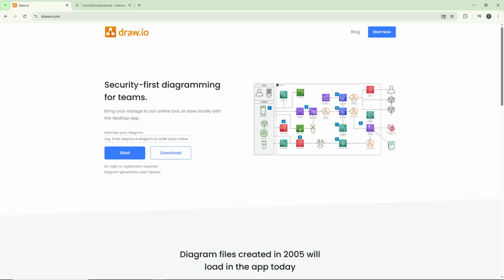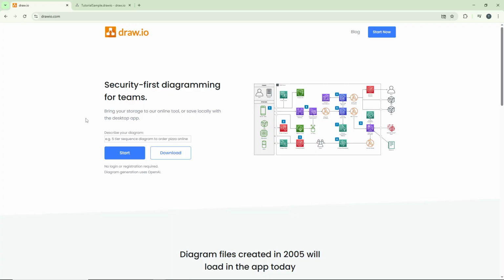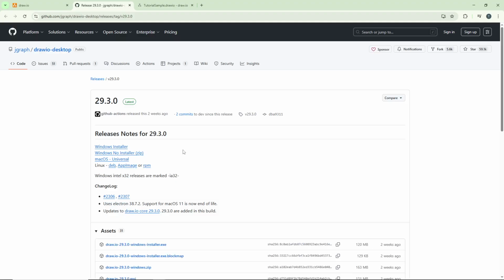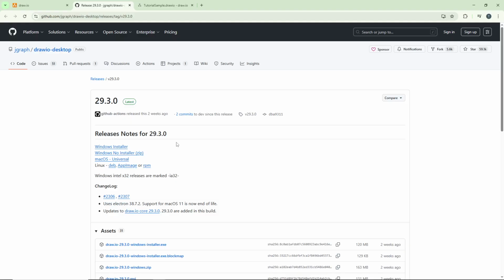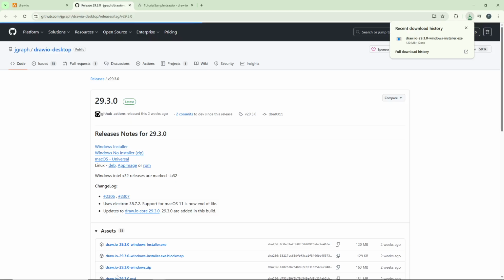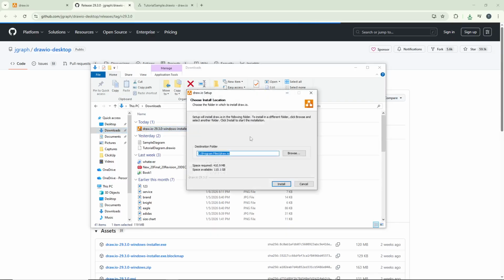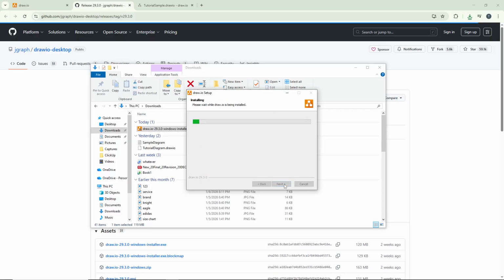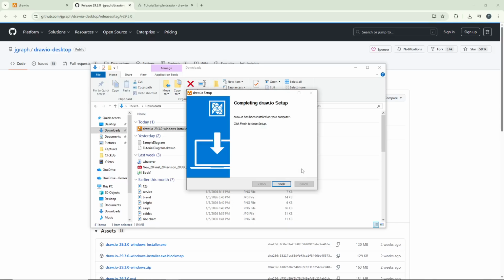How To Download And Install Draw.io Diagrams For Windows (Tutorial 2026)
Along the way, you'll learn download Draw.io for Windows, install Draw.io desktop application, how to get Draw.io on Windows, setup Draw.io diagrams Windows tutorial, install Draw.io offline version, download and setup Draw.io software, Draw.io installation guide Windows, get Draw.io for Microsoft Windows, install diagramming tool Draw.io Windows, Draw.io desktop app download process, how to install Draw.io on PC, download Draw.io diagram editor Windows